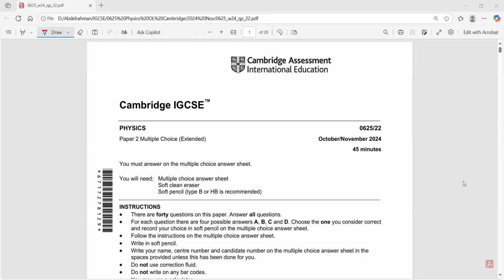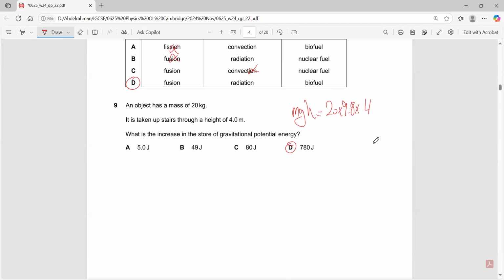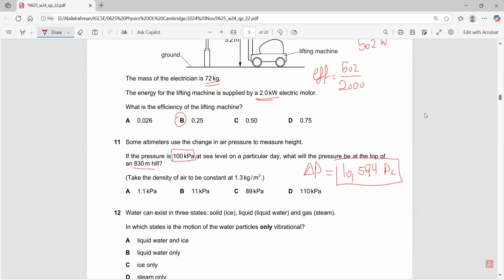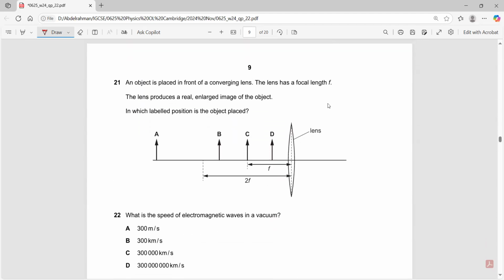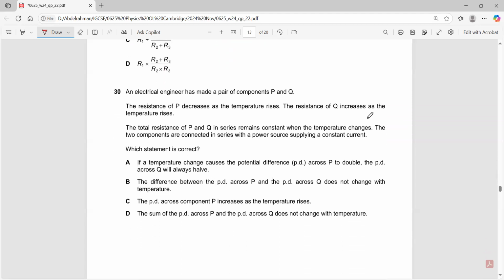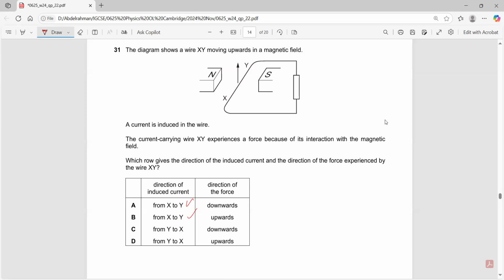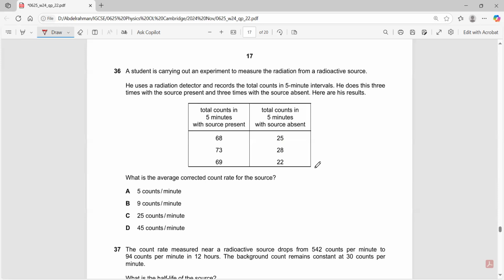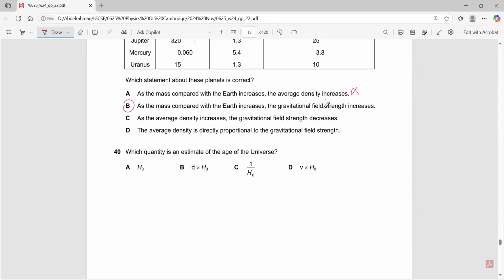IGCSE Physics 0625/22/O/N/24